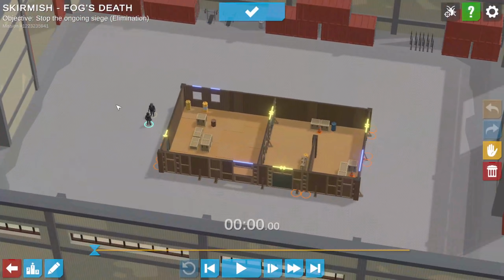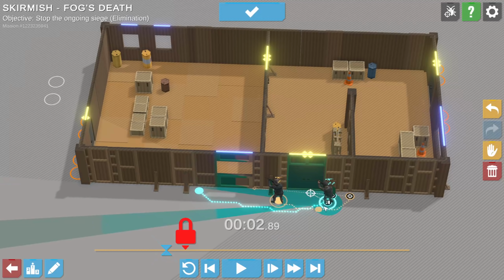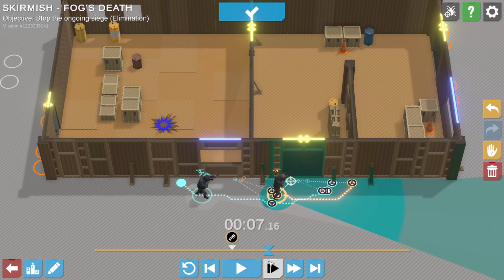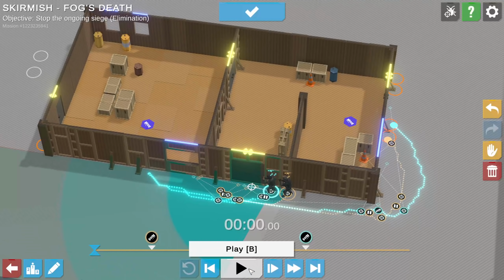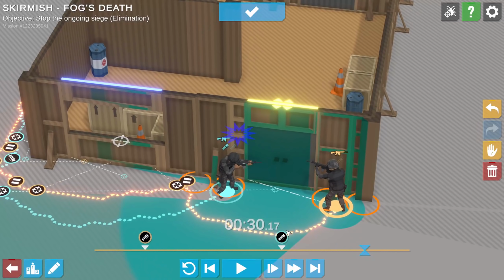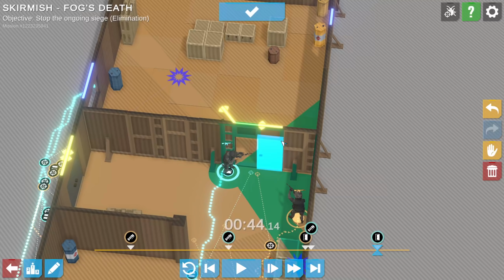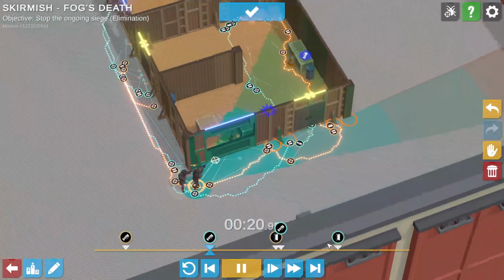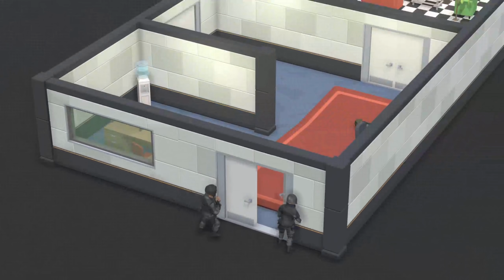This New CQB Planning Game Will Have You Addicted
My Computer (closest pre-build)
My Monitor(s): ASUS TUF VG27A
My Microphone setup
My HOTAS
My VR Headset
My VR Rifle Stock